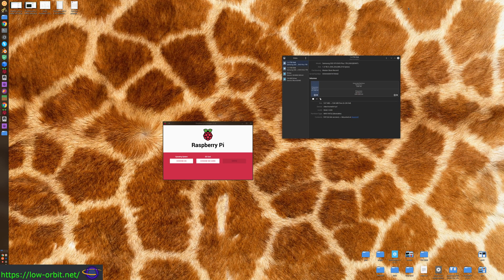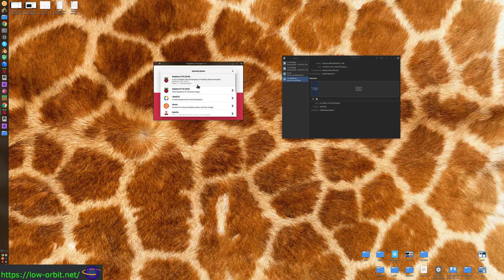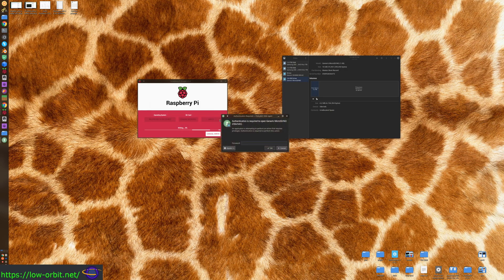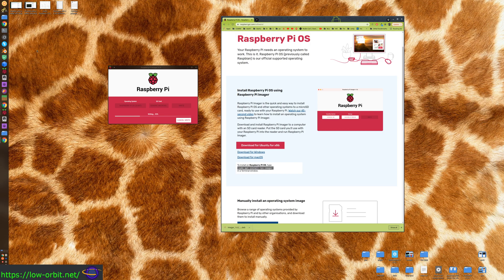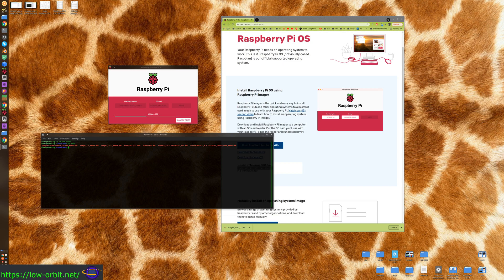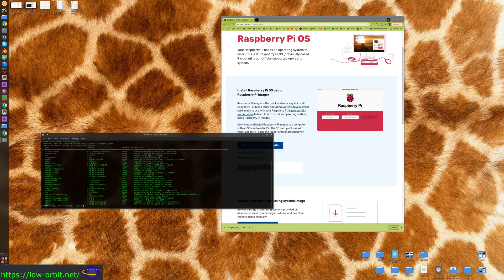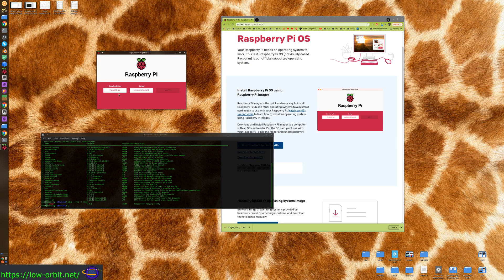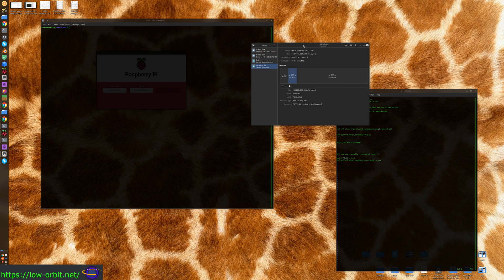Create Bootable Raspberry Pi SD Card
Create Bootable Raspberry Pi SD Card1